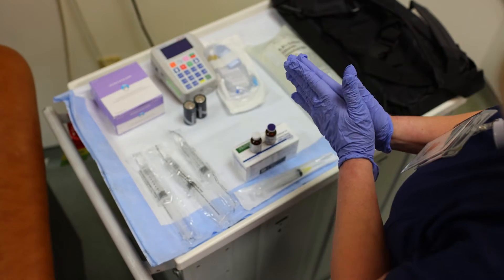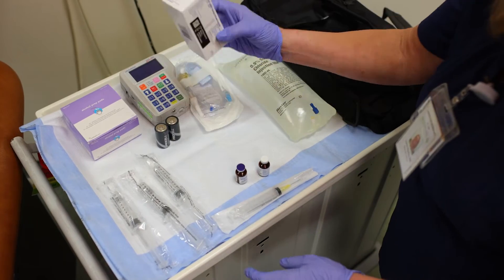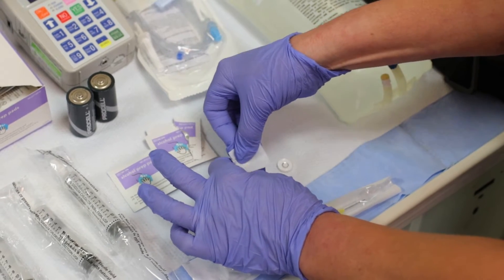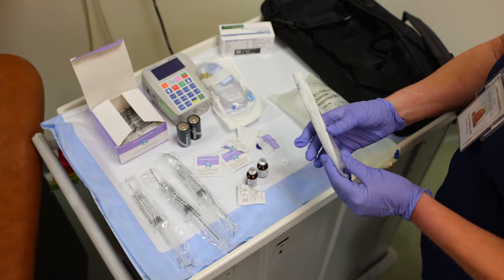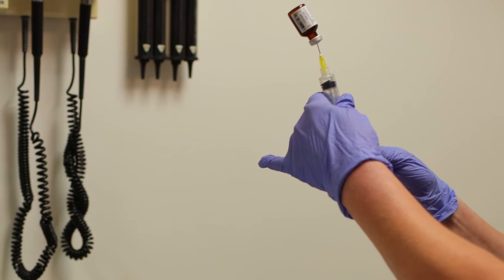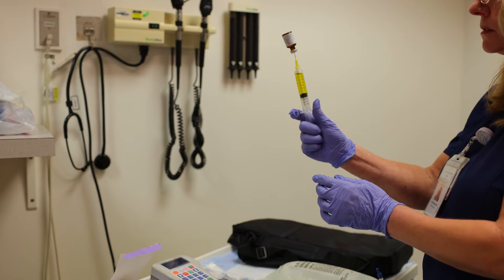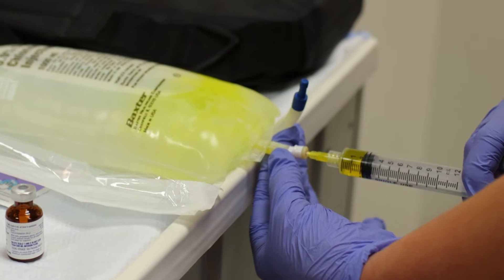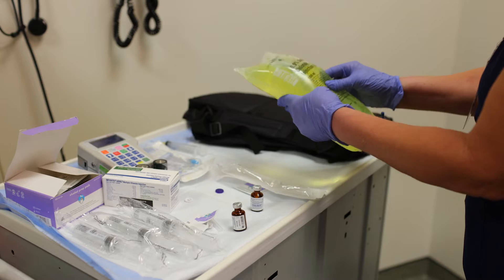Pediatric Patient Education Series: TPN At Home